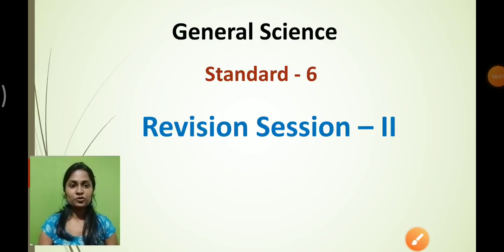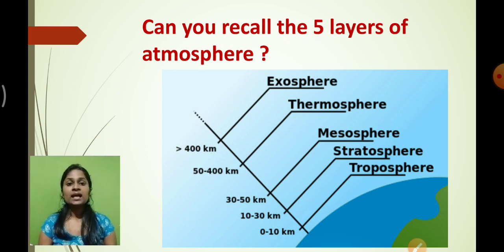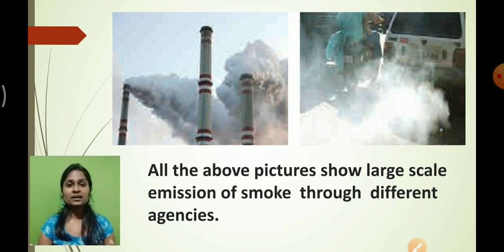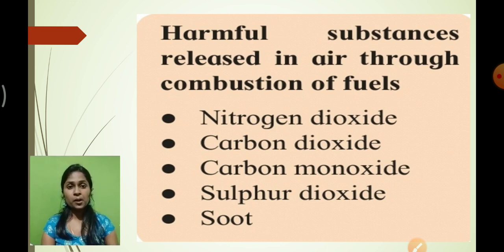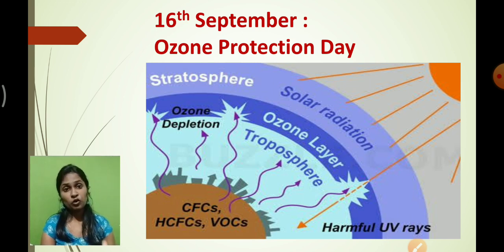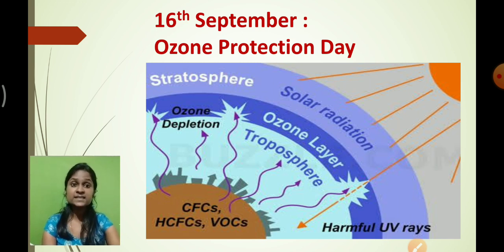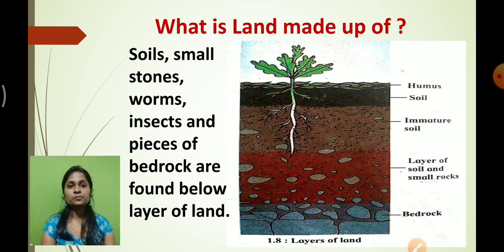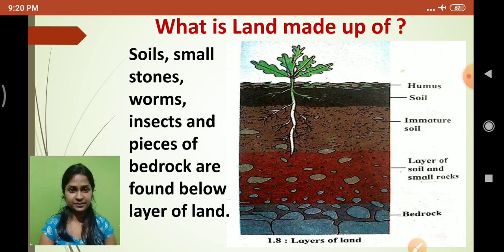Class_6_Science_Revision_Session_II_20_July_2020